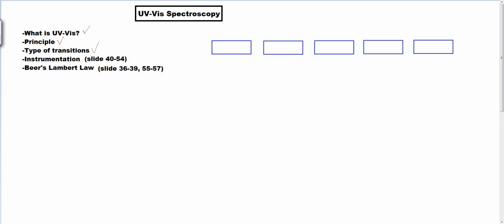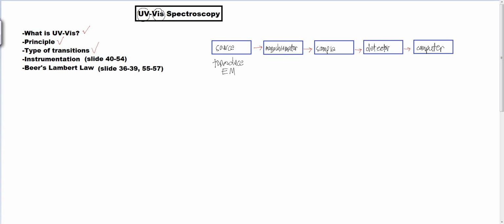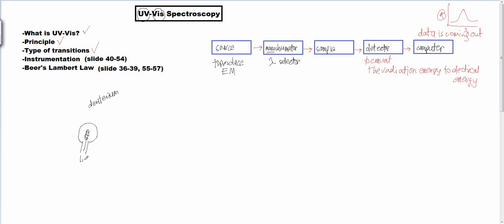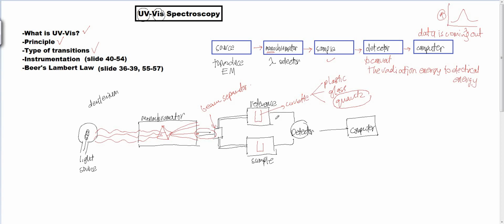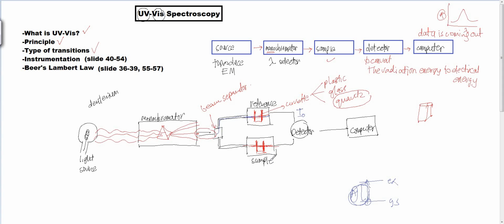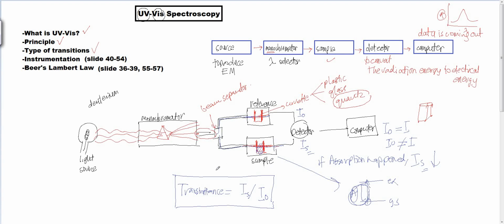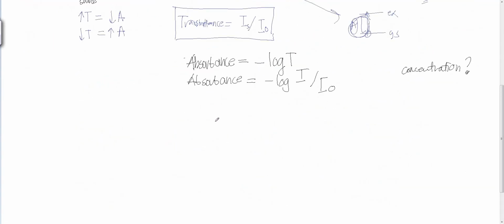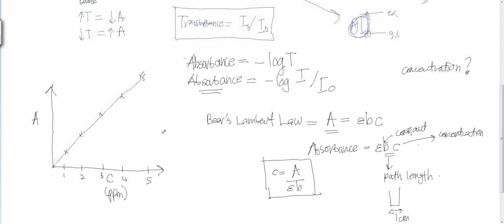UV Vis Spectroscopy Video Lecture Part 2